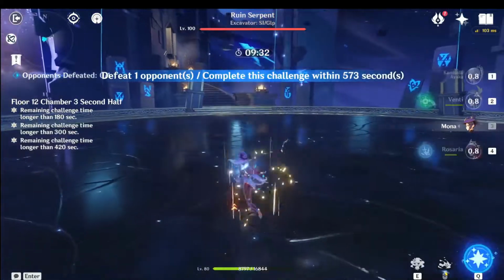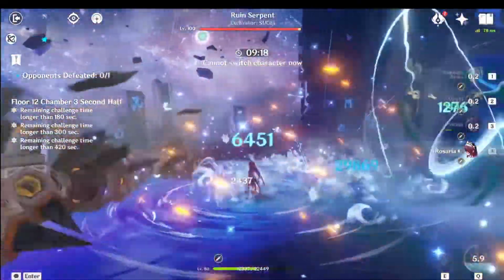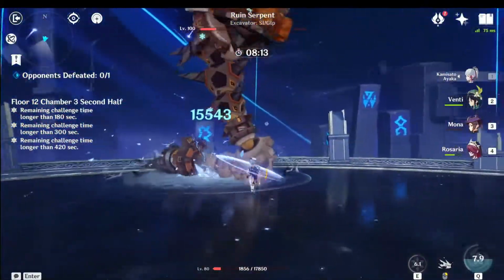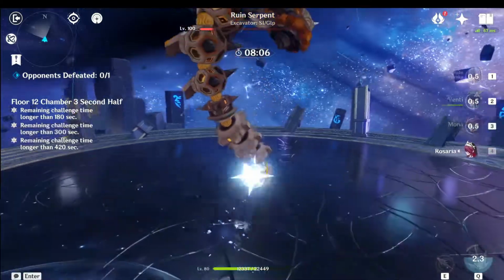How to Defeat the Ruin Serpent Easily - Freeze isn't Dead Yet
I've seen some misconceptions about how hard the Ruin Serpent boss actually is in the new Spiral Abyss and how it's almost unbeatable with a freeze team. That's just not the case and I'll show you. Hope you enjoy!